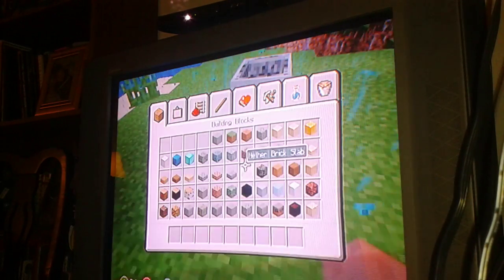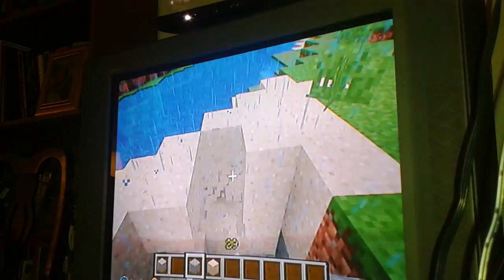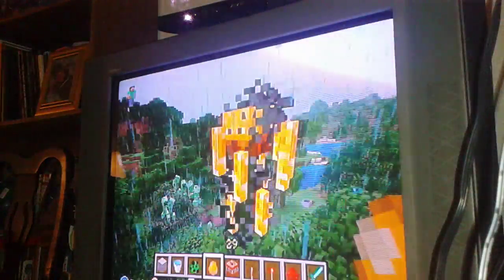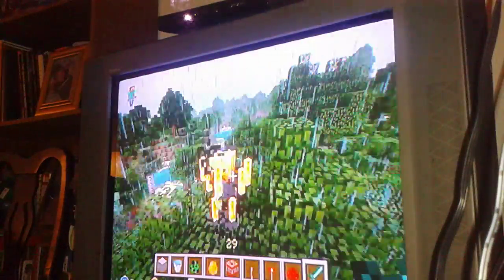HOW TO BREAK MINECRAFT.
In this video, I will be breaking  Minecraft by lagging the f*ck out of it.
The results are crazy.